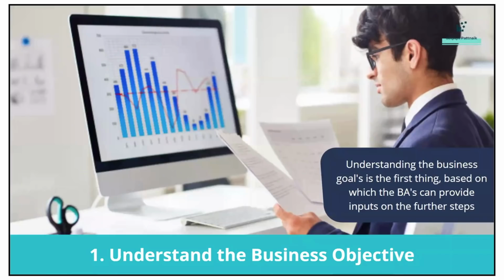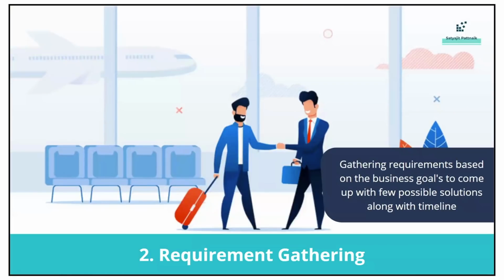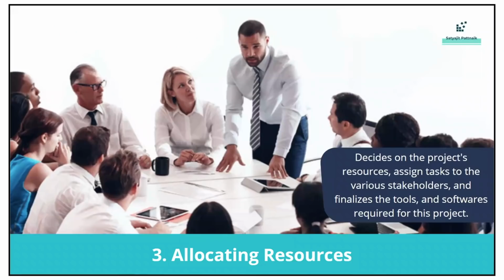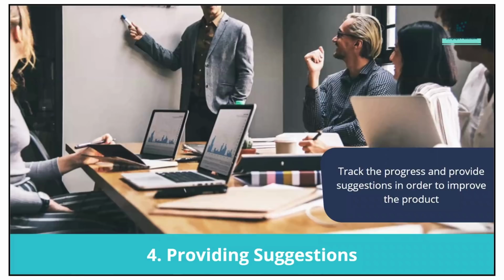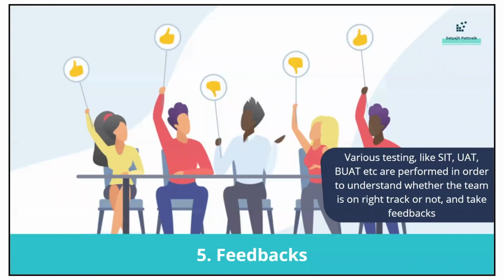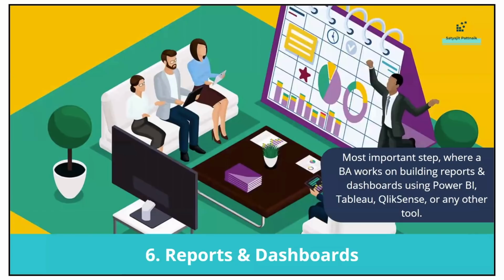Introduction to Business Analytics (2021 Edition) | Roles & Responsibilities of a Business Analyst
This video is all about a business analyst and what a business analyst does. Here, you will be get an idea about the roles and responsibilities of a business analyst. A business analyst understands the business problems and identifies the solutions that will maximize the organization's value to its stakeholders. To make this happen, they carry out several duties, so let's get started and look at a day in a business analyst's life.